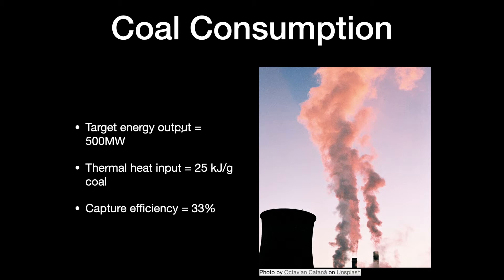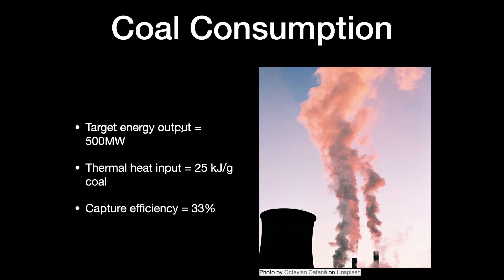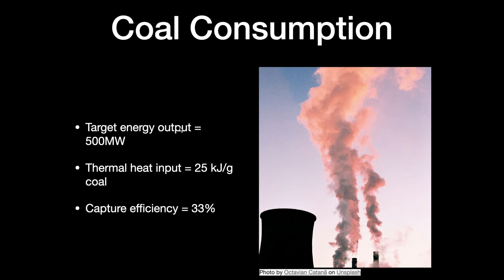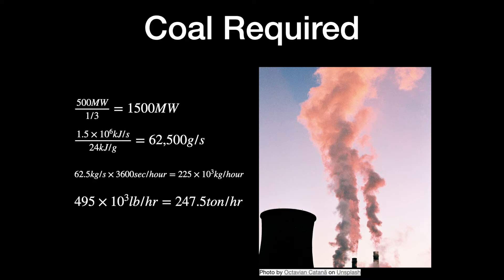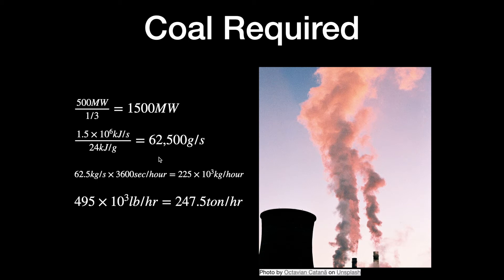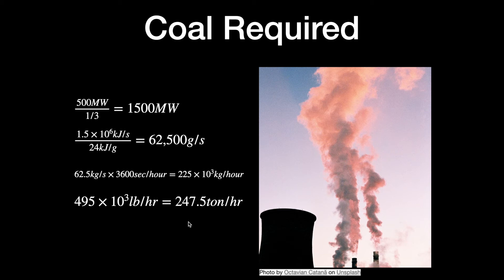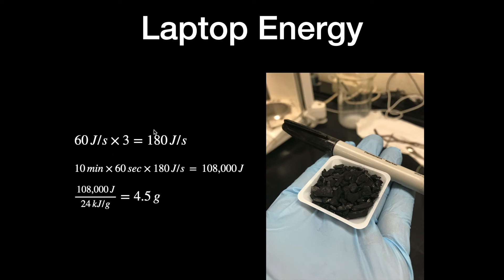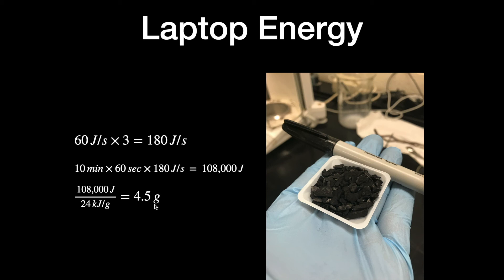How much coal does a power plant consume? A mass and energy balance analysis.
Today we will be solving for the coal mass required to maintain electrical output of a typical coal fired power plant by expanding our discussions on mass balance equations to include energy balance.